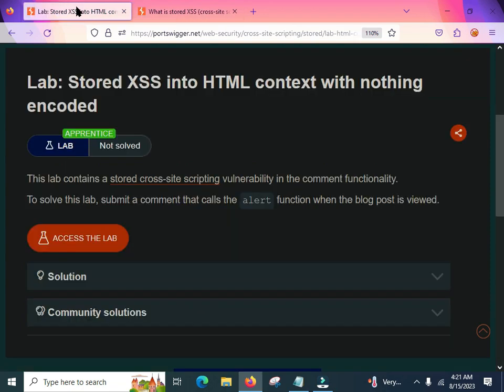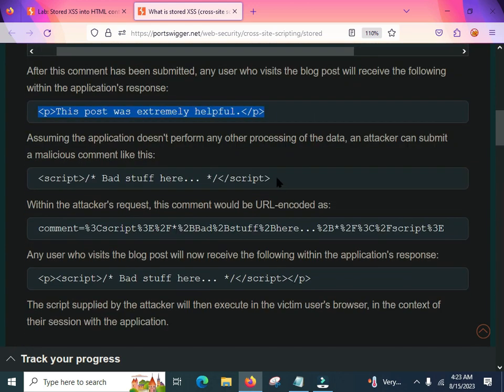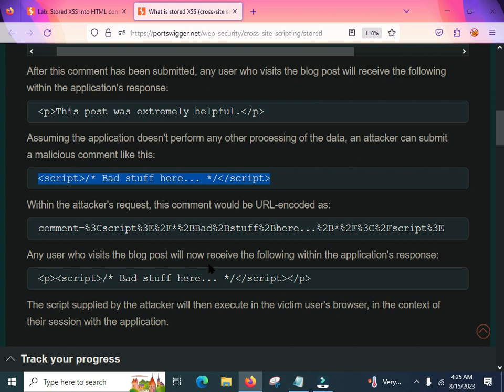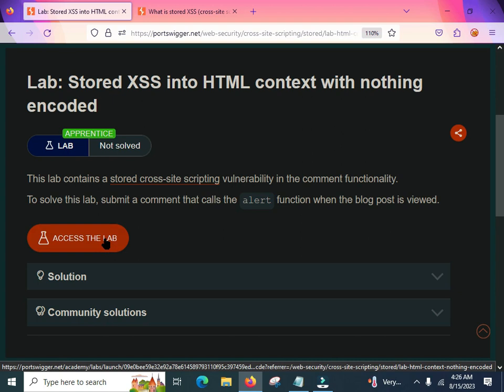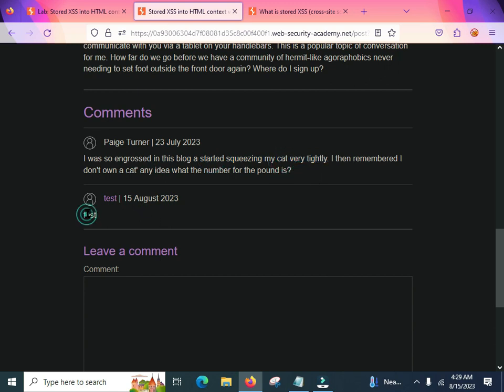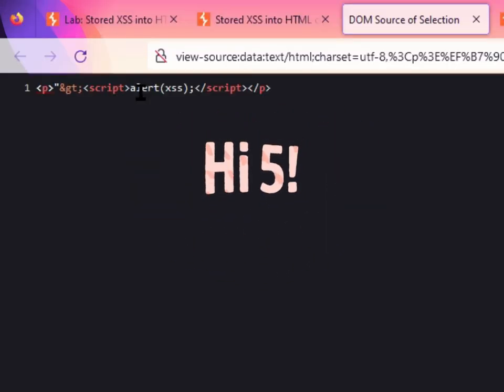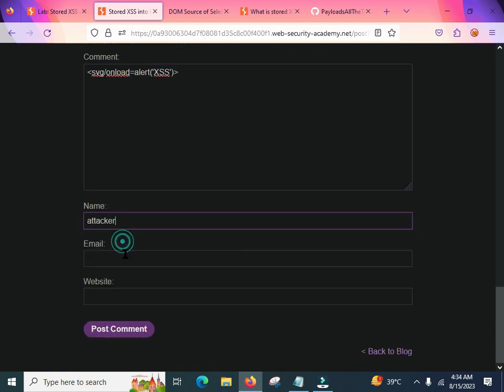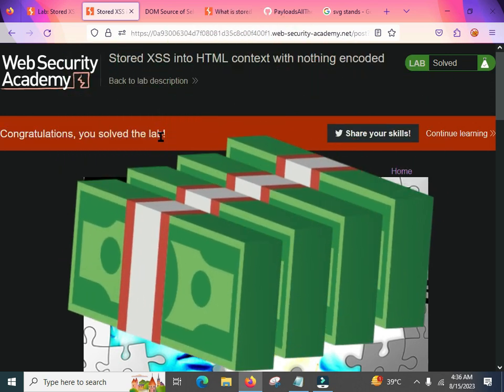stored xss in JavaScript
stored xss in JavaScript Explanation of the basics of stored XSS (Cross-site Scripting)
Stored Cross-Site Scripting (XSS) is a form of cross site scripting script execution in which the payload (typically JavaScript) is persisted (typically in a database). Unlike reflected cross site scripting, stored XSS is actually distributed by the application itself by nature of being rendered via application logic from the server's database. What this means is that there may be cases where a single stored cross site scripting / xss vulnerability could impact a very large amount of users with very little effort on the attackers side.
⏭STORED XSS VULNERABILITY | OWASP TOP 10. This video contains the live practical modular lab which seems like live bug hunting. I will walkthrough the lab for you and will also explain you some bit stuff along with it. Kindly watch the video completely to know more about stuff. Don't skip thinking that you will solve it on your own because I will share some tips and tricks in middle of the video which are really helpful for you all. I hope you will love the video.